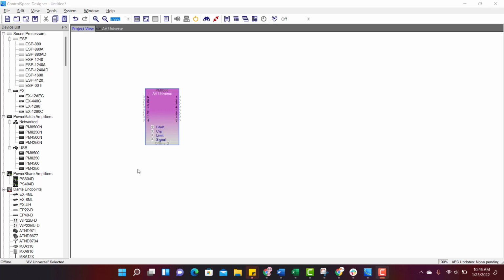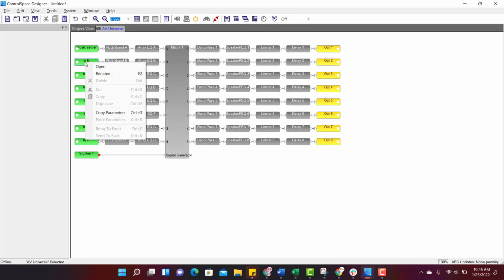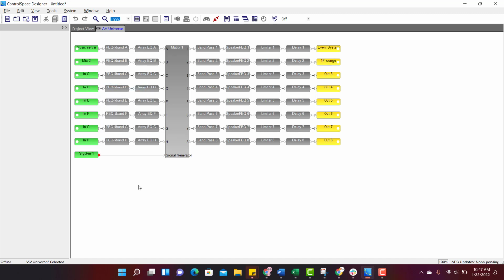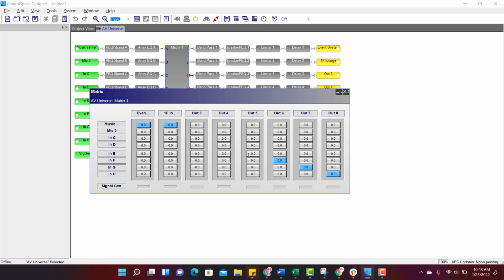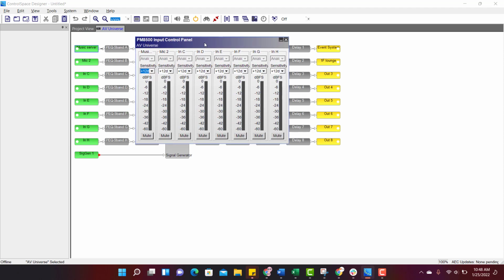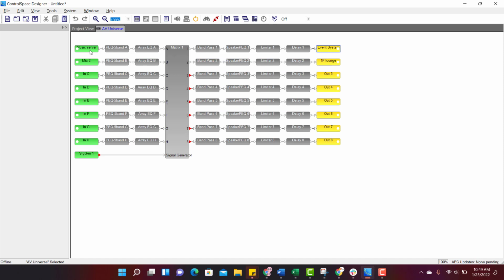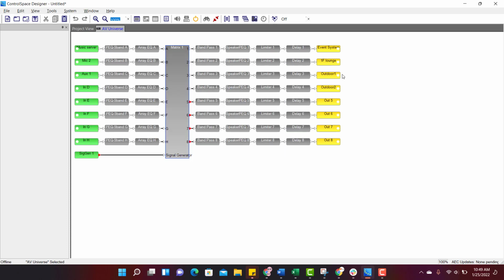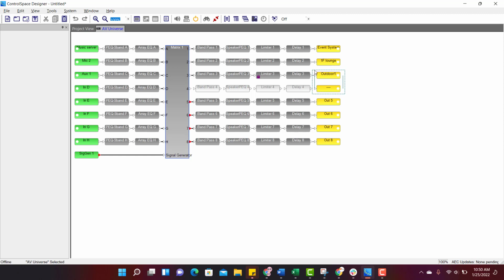Bose AMP Programming 1.1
Bose, Amplifier Audio Programming, Audio Programming, DSP Programming, Audio Visual.